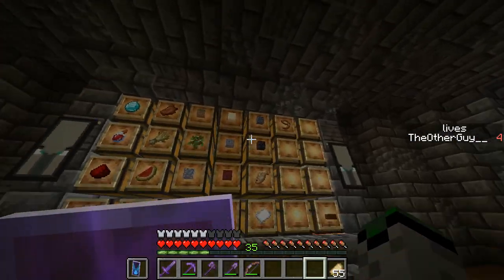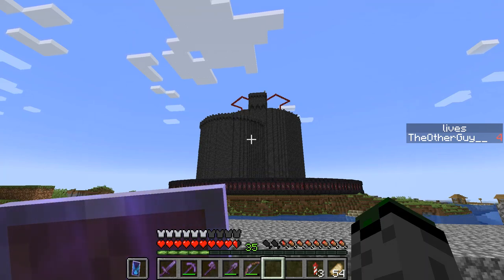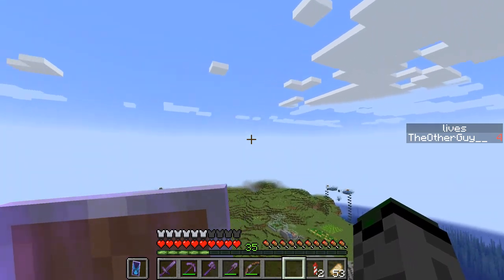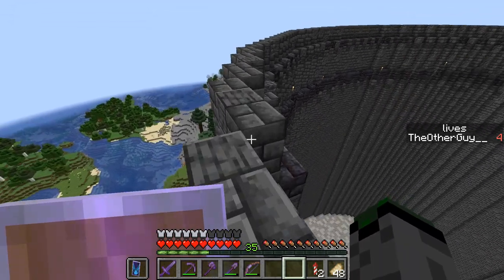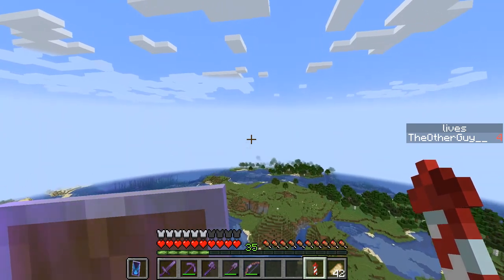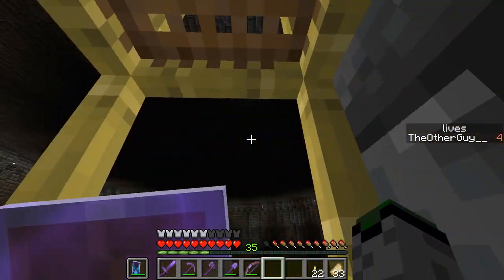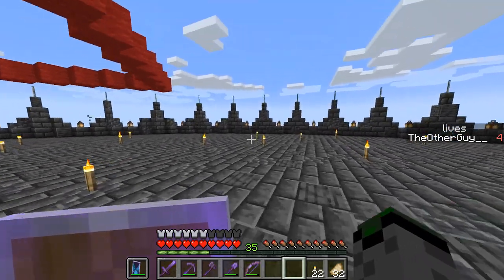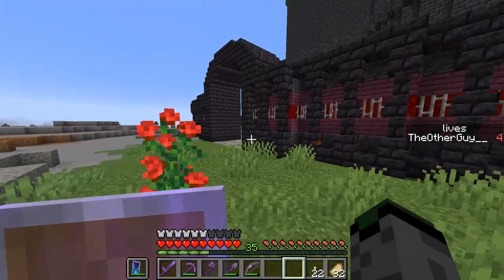IT LOOKS SO COOL! || Mediumcore Se. 2 Ep. 34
Today I finished the crenellations of the central tower, resulting in a very cool "completed" build. I hope you enjoy!